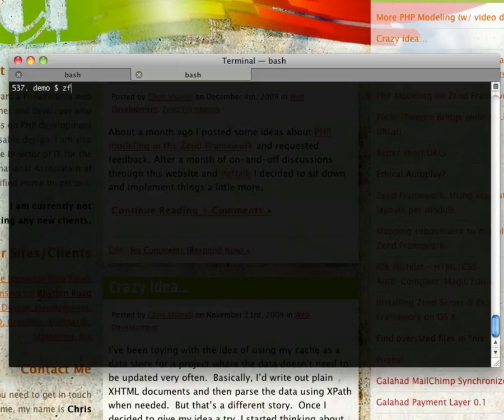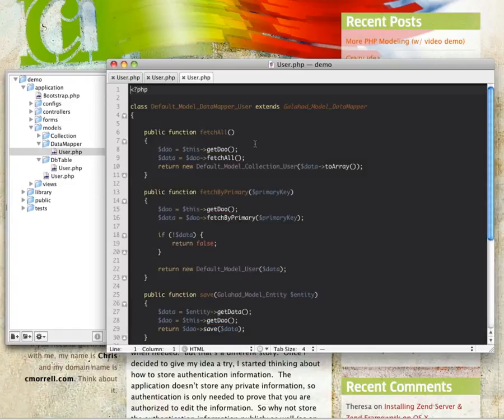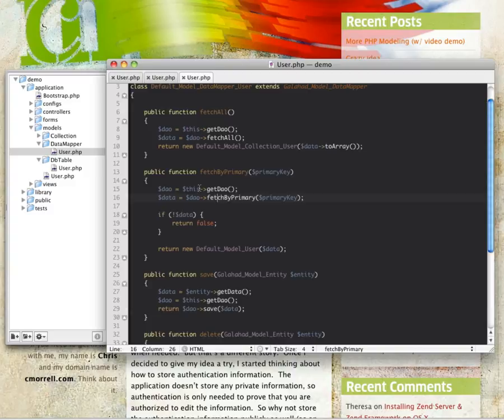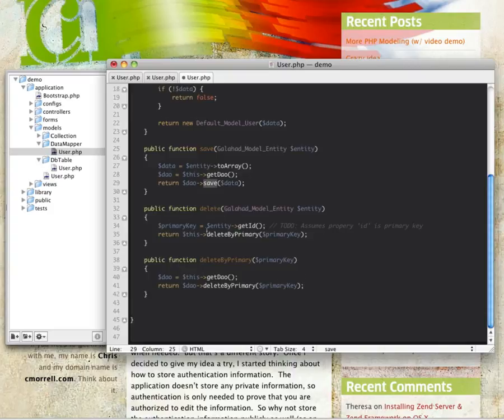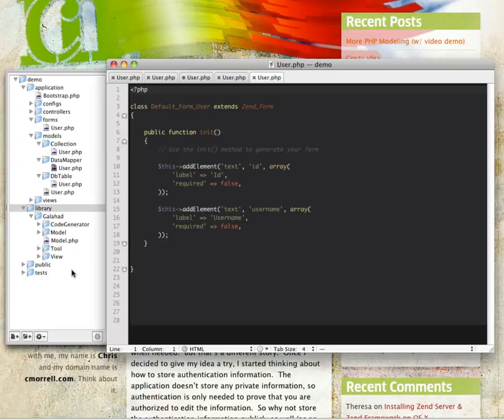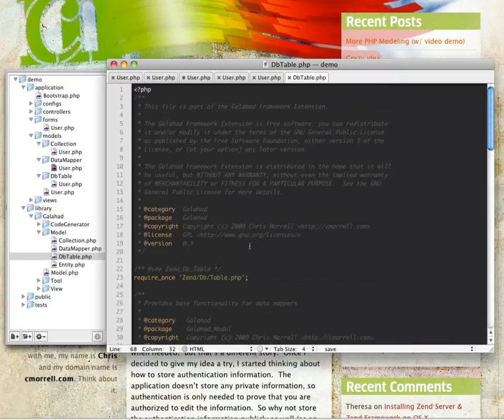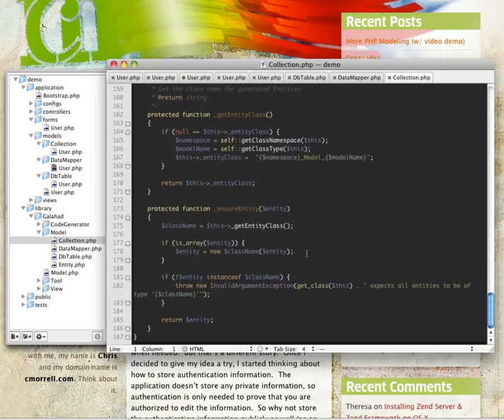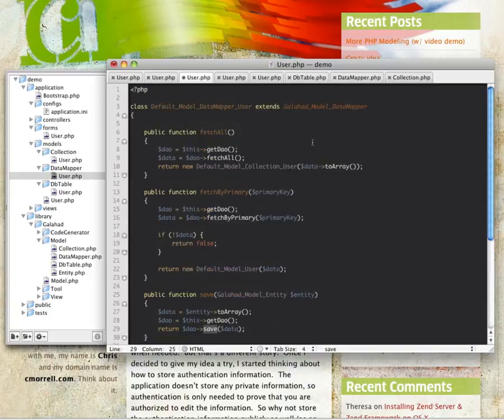Galahad_Model Demo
Demo of the Galahad Framework Extension